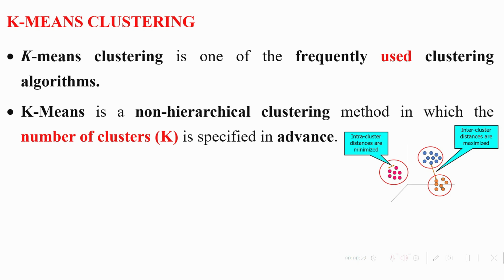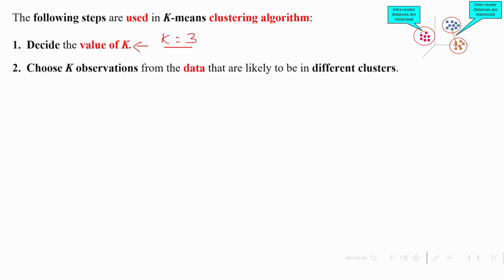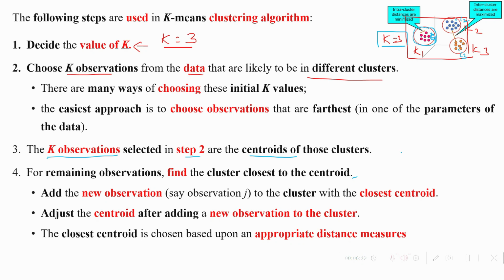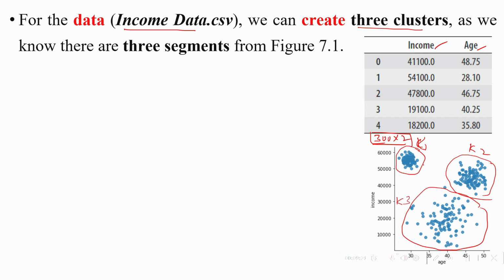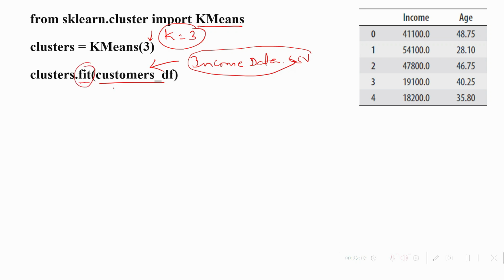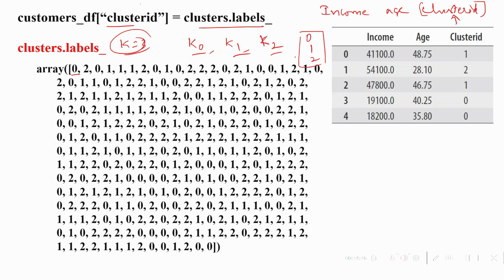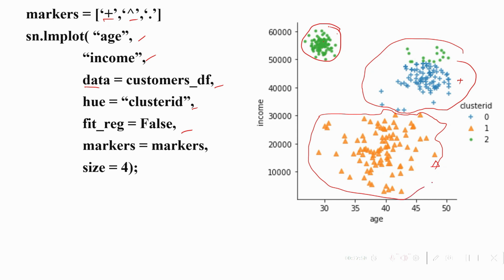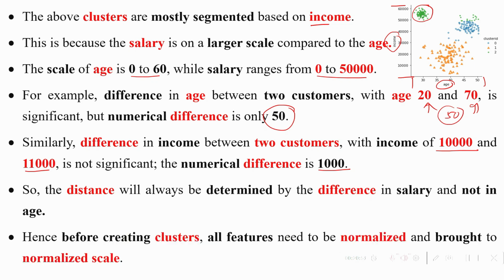K Means Clustering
Discover the Power of K-Means Clustering: Uncover Hidden Patterns in Your Data!

Are you ready to dive into one of the most popular unsupervised machine learning algorithms? This video unpacks K-Means Clustering, a foundational technique used in data science, machine learning, and artificial intelligence to group similar data points and reveal structure in unlabelled datasets.

In this easy-to-follow guide, we’ll break down how the K-Means algorithm works step-by-step—from initializing cluster centroids to assigning points and updating clusters until convergence. You’ll learn the intuition behind the algorithm, how to choose the right number of clusters (K), and explore real-world use cases in fields like marketing segmentation, image compression, pattern recognition, and more.

Whether you’re a beginner exploring machine learning concepts or a data science enthusiast wanting to sharpen your skills, this tutorial is packed with practical insights, visuals, and examples to help you master K-Means. Plus, we’ll discuss key topics like the Elbow Method, limitations of K-Means, and how it compares with other clustering methods.

🔍 Keywords Covered: k-means clustering, unsupervised learning, data clustering, machine learning tutorial, clustering algorithm, data science basics, k-means example, elbow method, ML clustering, AI data grouping.

Join us as we decode the power of K-Means and unlock the secrets hiding in your data!

📌 Watch now and start clustering like a pro!